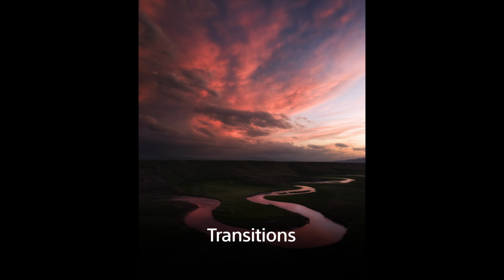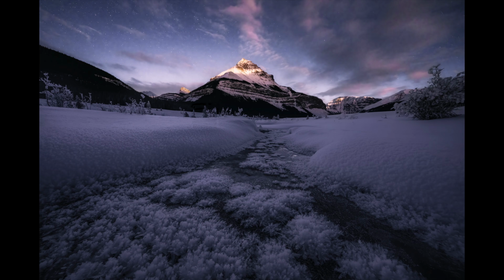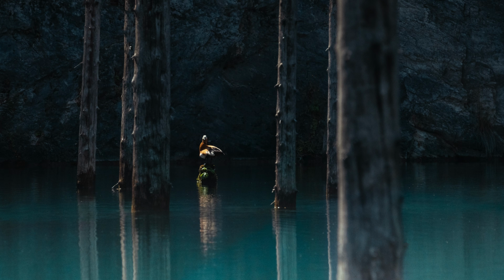Landscape Photography 101: Transitions | Alpha Camera Academy Highlight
Check out the full Landscape Photography 101 course on Alpha Camera Academy

In this highlight from Alpha Camera Academy, instructor Rachel Jones Ross discusses discusses how natural transitions can add a level of depth and space to two dimensional landscape images, and what to look for..